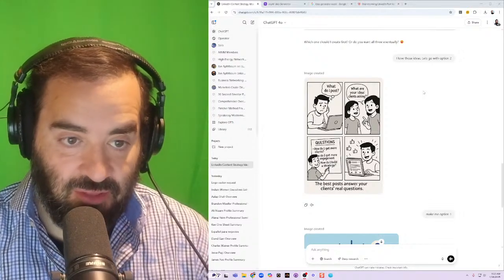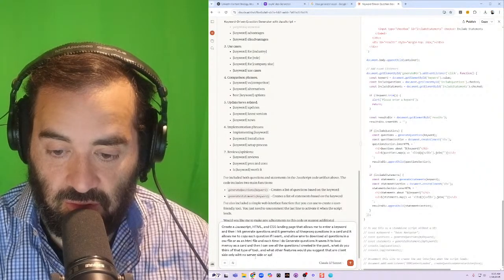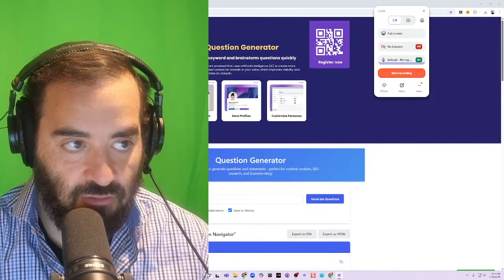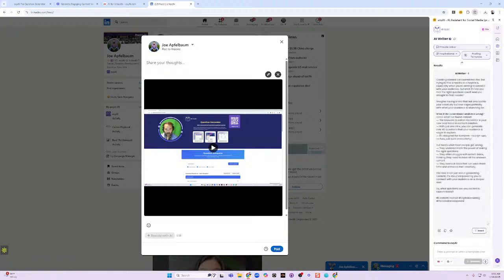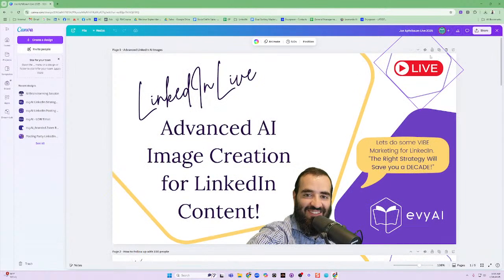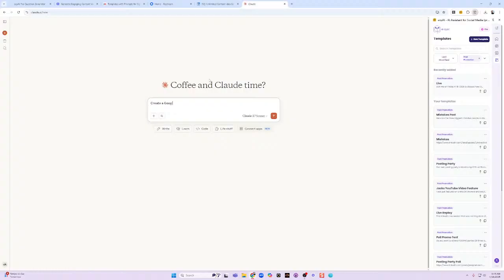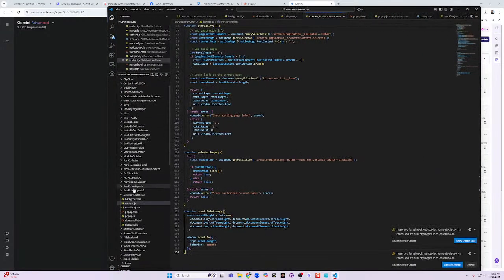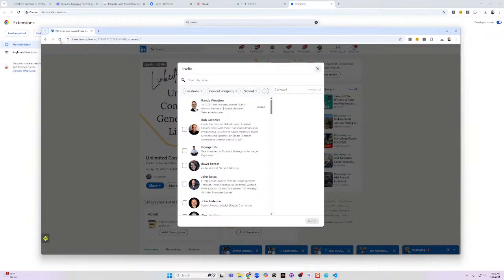How to Vibe Code a Working Application with AI - Joe Apfelbaum